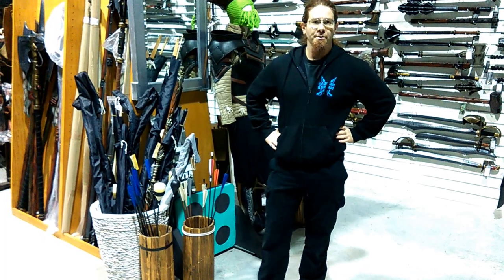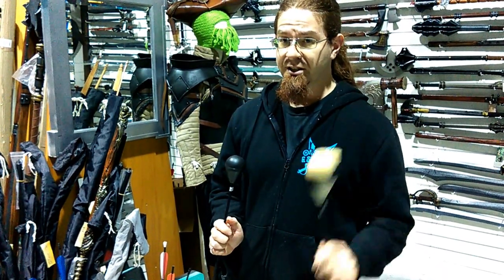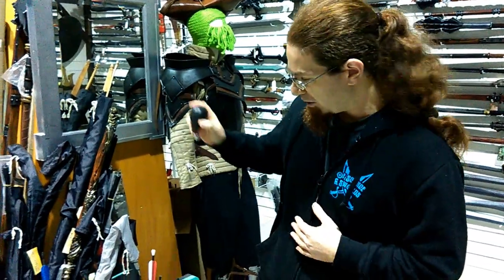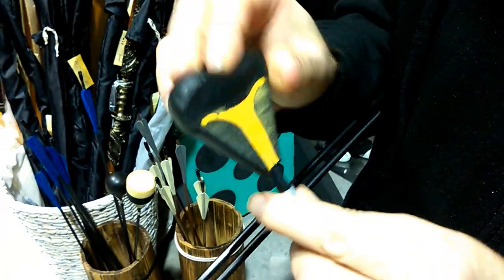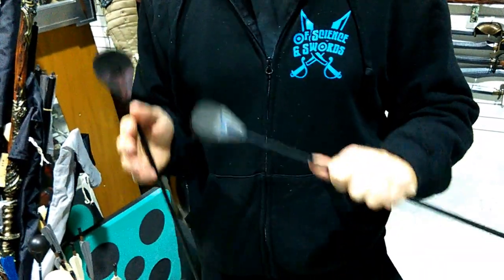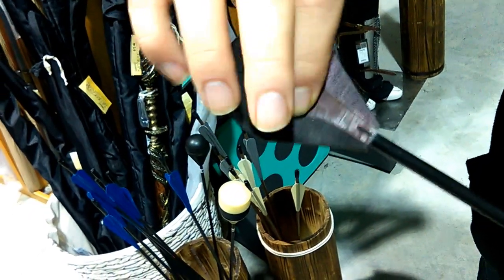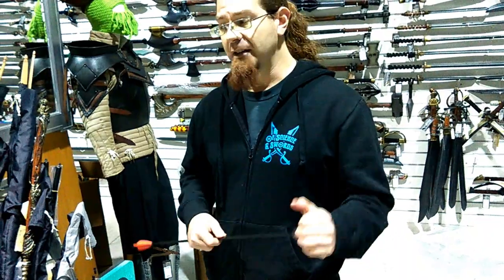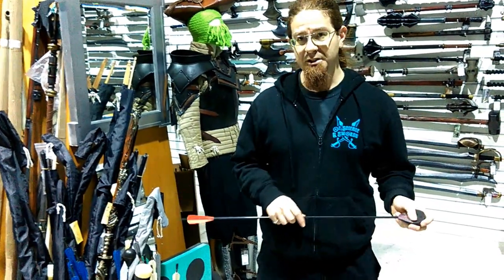An explanation of LARP arrows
We've gotten a bunch of LARP arrows in over the years. We've finally gotten around to cutting some in half to show you how they're made inside.

Please note that we've gone through a few more brands than we bother to demonstrate in the video, and really are attempting to find another product that we believe is as good as the IDV ones.

EDIT: We have learnt that the Calimacil arrows are a white label product from IDV as well, although do have some construction differences versus the IDV branded ones.